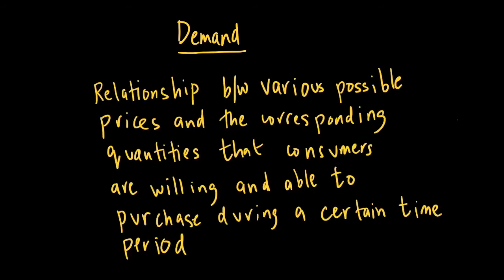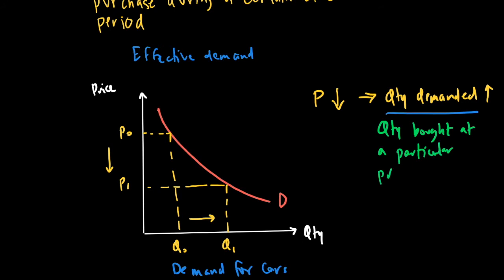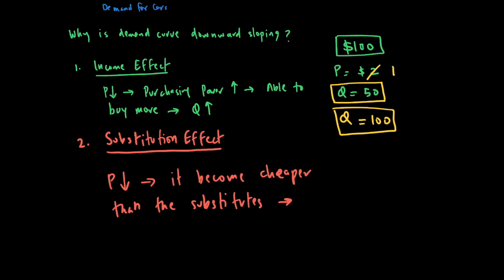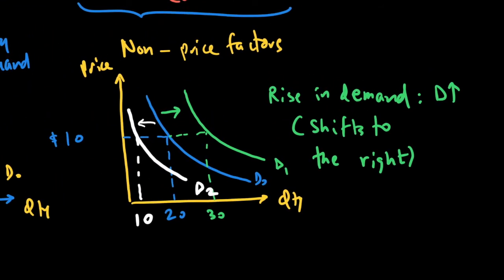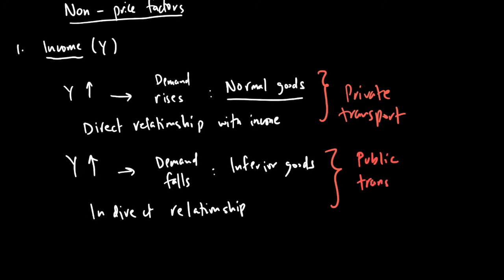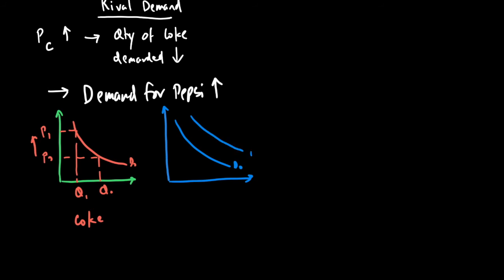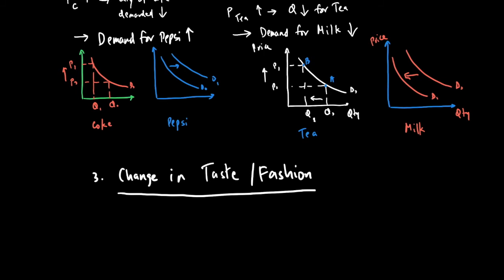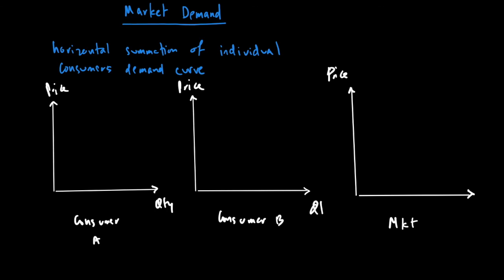Day 2: Theory of Demand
This is the day 2 video of revision.. It talks about demand and the factors that affect it

You can now access:
1. Videos
2. Notes
3. Past paper solutions
4. Skill checks
5. Tutor-led academic support
6. Career and College Counselling